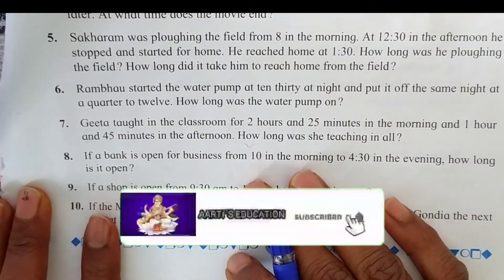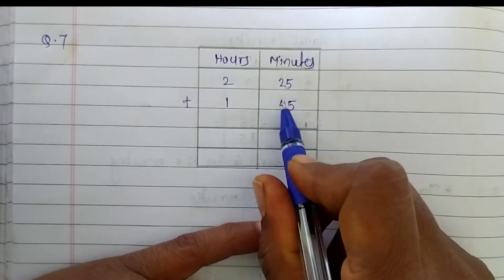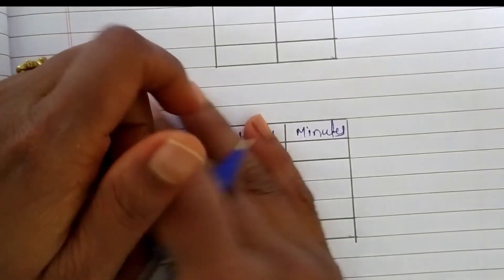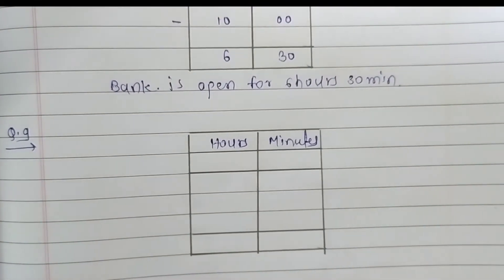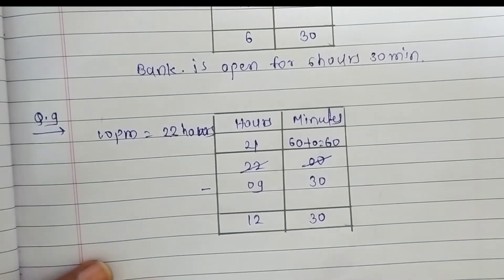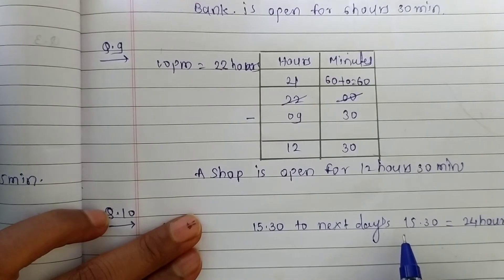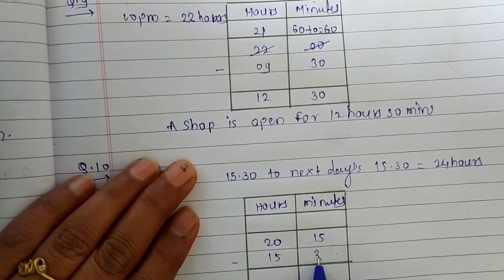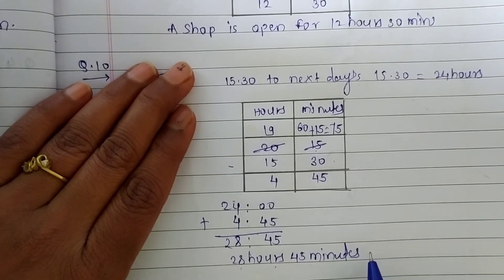Problem set 45 part 4।SSC board maths class 5।MH Board maths class 5।Measuring Time।5th std maths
by this video you can easily learn how to solve Q.No.7,8,9,10